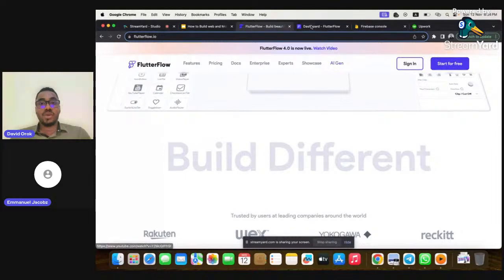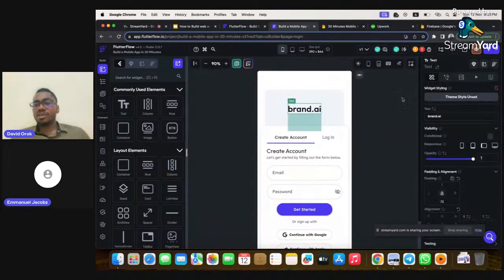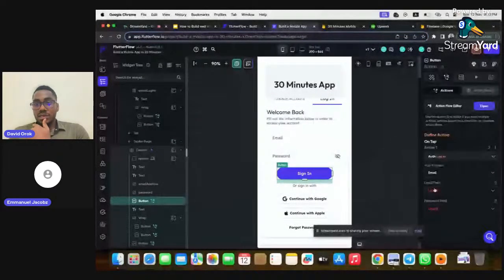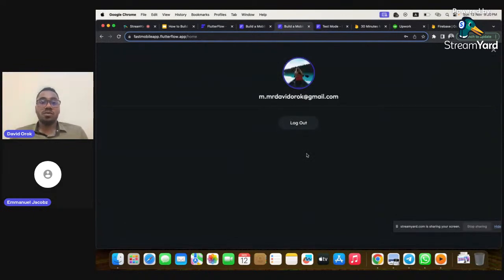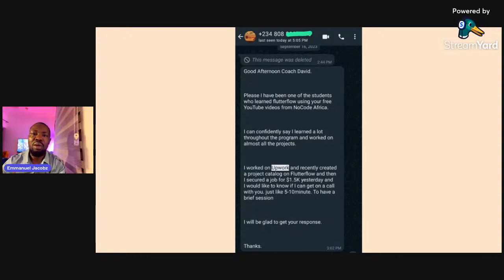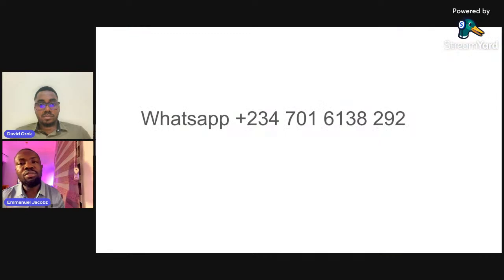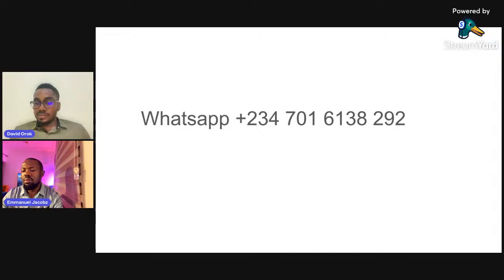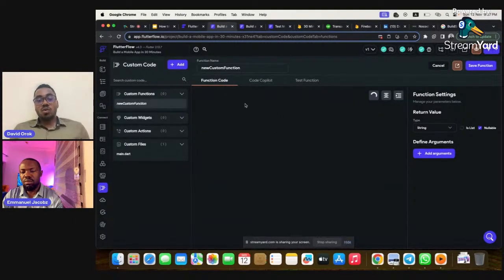How to build a mobile apps without coding in 30 minutes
In this webinar you will learn how to build a mobile app without coding in 30 minutes.